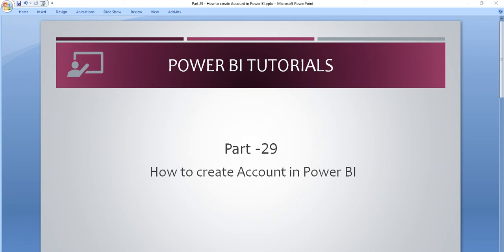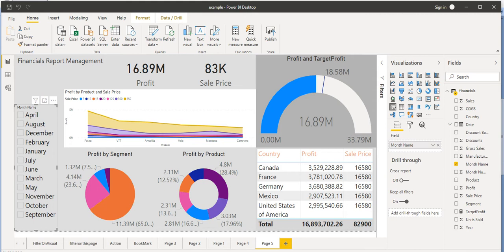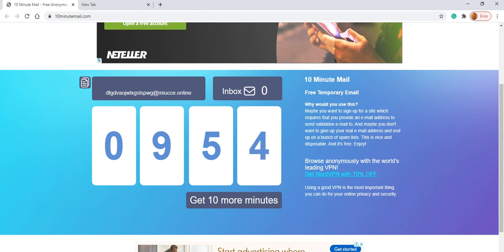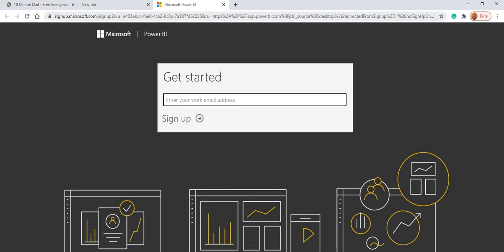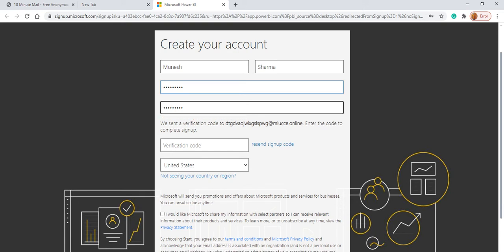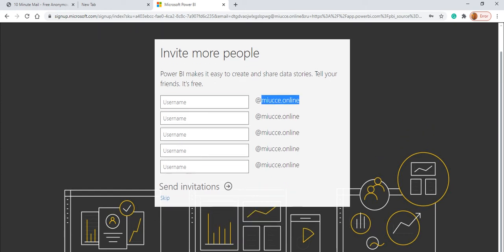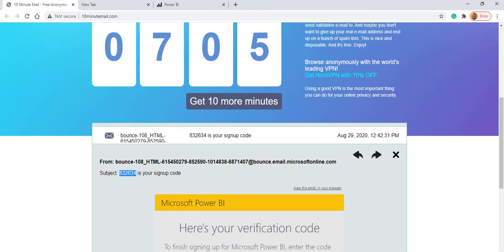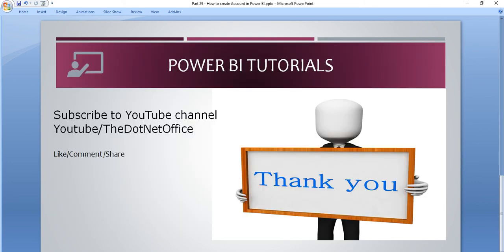Part 29 - How to create Account in Power BI | Power BI Tutorial for Beginners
Step 5: Copy OTP and Paste in Power BI Signup Page.
Step 6 : Now Login from Power BI Desktop